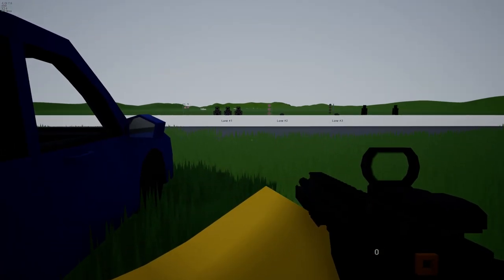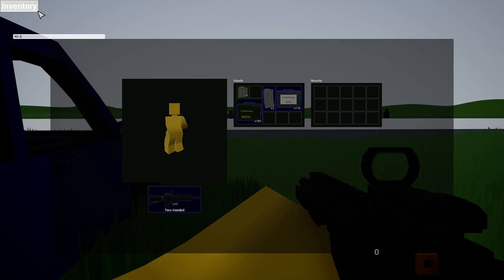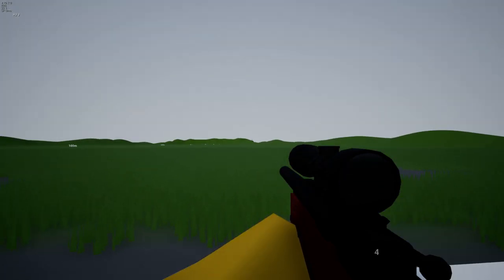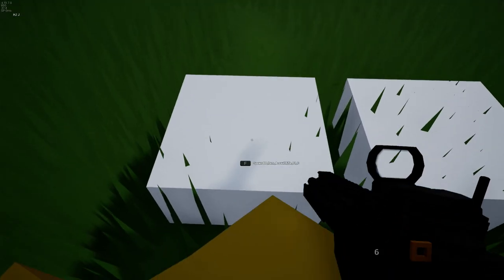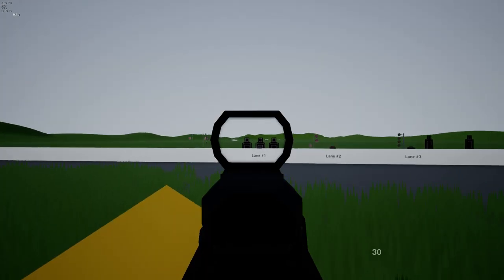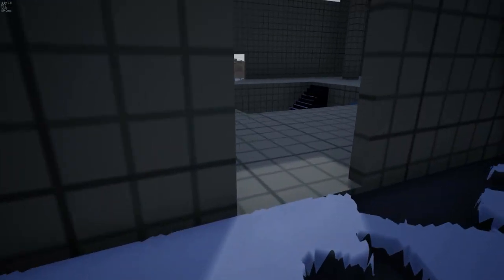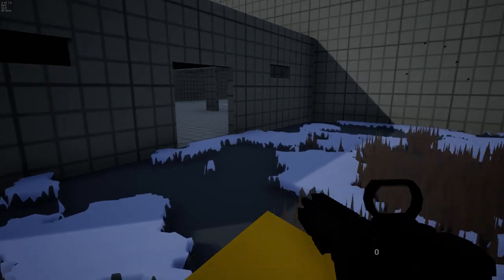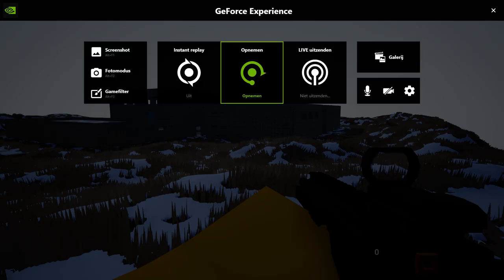Unturned 2/4.0 is a epic game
Sorry forgot to put music on in the background.